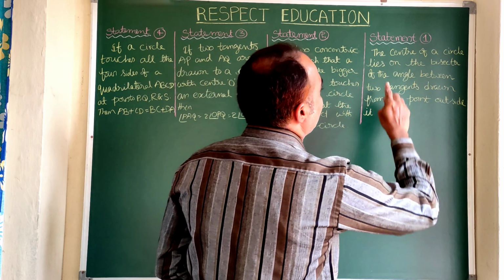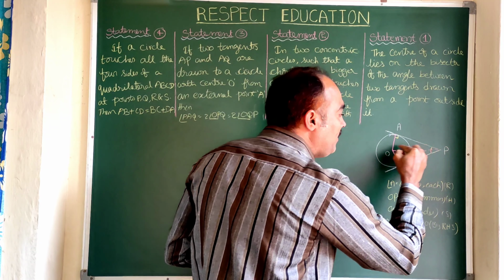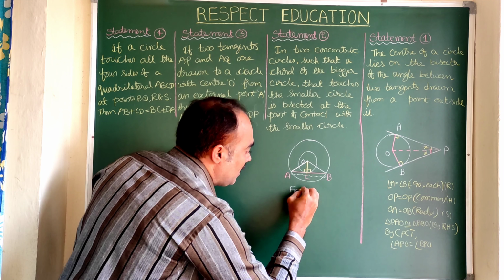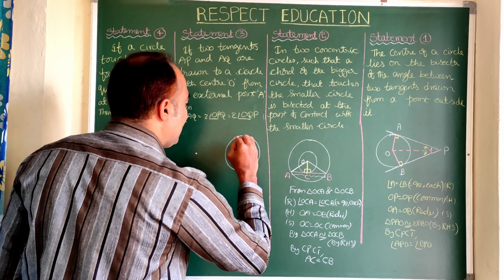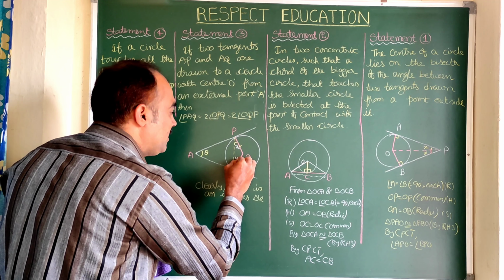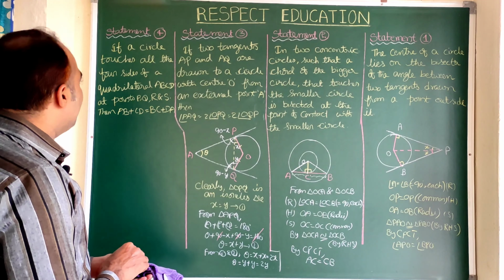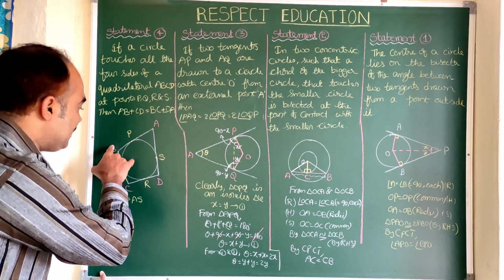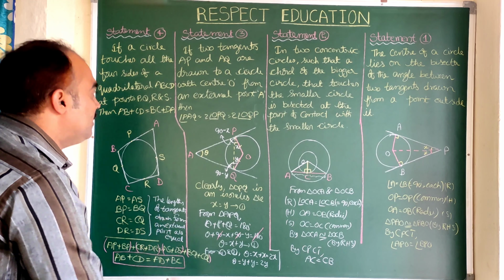Chapter:9|Tangents and Secants to a Circle| Exercise 9.1| Statements 1 to 4| Class 10 | Mathematics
Chapter:9|Tangents and Secants to a Circle| Statements 1 to 4| Class 10 | Mathematics

In this class we come to know the Statements of Tangents and Secants to a Circle in a clear and detailed manner.

Regards,
Respect Education.